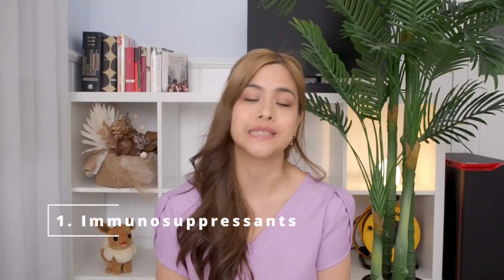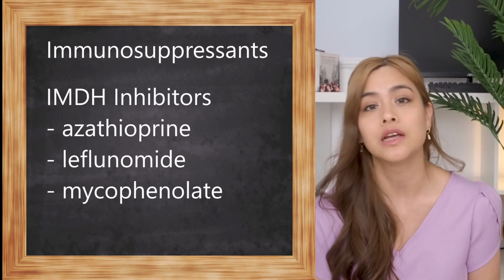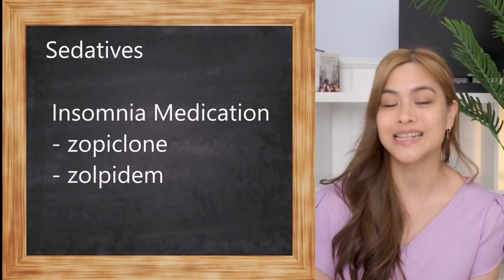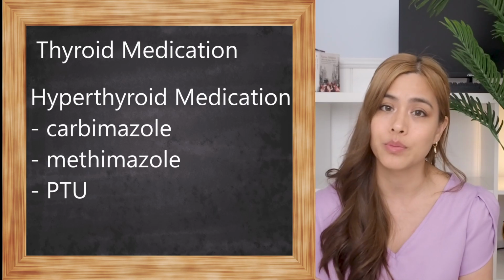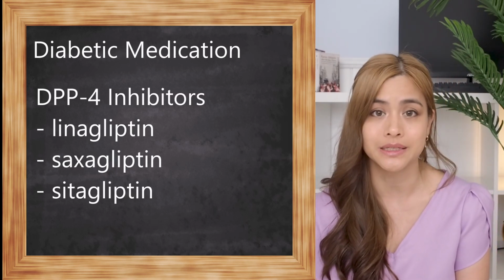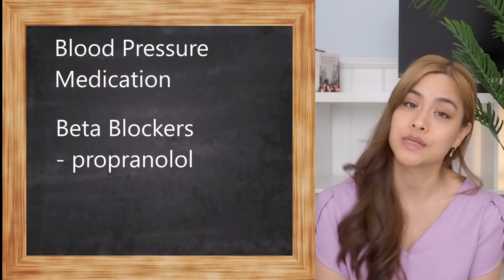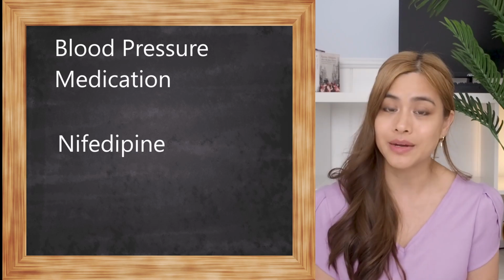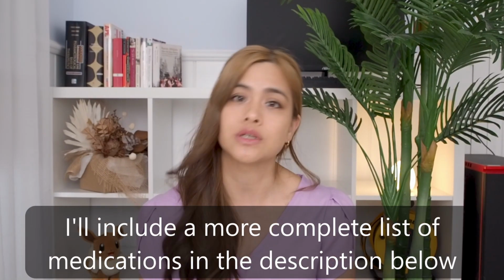Don't Take ASHWAGANDHA If You Are Taking These Medications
This video goes through medications that interfere with Ashwagandha. If you are currently taking any medications you should watch this video to check if it is safe to take together.

1. Immunosuppressants
Corticosteroids: Prednisolone, prednisone, dexamethasone, budesonide, hydrocortisone
Antimetabolites: Methotrexate, 5-fluorouracil, capecitabine, floxuridine, cytarabine, gemcitabine, decitabine, vidaza
Janu Kinase Inhibitors: Tofacitinib
Calcineurin inhibitors: cyclosporin and tacrolimus
mTOR inhibitors: sirolimus and everolimus
Inosine monophosphate dehydrogenase inhibitors (IMDH): azathioprine, leflunomide, mycophenolate
Biologics (you’ll find these as injections): Abatacept, adalimumab, anakinra, certolizumab, etanercept, golimumab, infliximab, ixekizumab, natalizumab, rituximab, secukinumab, tocilizumab, ustekinumab, vedolizumab
Monoclonal antibodies: basiliximab, daclizumab

2. Sedative Medications
Benzodiazepines: Alprazolam, Clobazam, Clonazepam, Clorazepate, Chlordiazepoxide, Diazepam, Estazolam, Lorazepam, Oxazepam, Temazepam, Triazolam
Insomnia medications: Zolpidem, Zopiclone
Opiod pain medications: Oxycodone, Oxymorphone, Hydrocodone, Hydromorphone, Fentanyl, Morphine, Codeine, Methadone, Tramadol, Buprenorphine

3. Thyroid medications
Medications for hypothyroidism: Levothyroxine
Medications for hyperthyroidism: Carbimazole, methimazole, propylthiouracil

4. Diabetic medications
Insulin
Alpha-glucosidase inhibitors: acarbose, miglitol
Metformin
Bromocriptine
DPP-4 Inhibitors: Alogliptin, linagliptin, Saxagliptin, sitagliptin
GLP-1 receptor agonists: dulaglutide, exenatide, liraglutide, lixisenatide, semaglutide, tirzepatide
SGLT 2 inhibitors: canagliflozin, dapagliflozin, empagliflozin, ertugliflozin
Sulfonylureas: glimepiride, gliclazide, glipizide, glyburide
Thiazolidinediones: rosiglitazone, pioglitazone

5. Blood pressure medications
There are too many to name but the drug classes are:
Diuretics
Beta-blockers
ACE inhibitors
Angiotensin II receptor blockers
Calcium channel blockers
Alpha blockers
Alpha-2 receptor agonists
Combined alpha and beta-blockers
Vasodilators
Keep in mind you may not have high blood pressure but may still be taking medication that can lower your blood pressure such as the following:
Beta blockers such as propranolol which can is often used to control anxiety symptoms and migraine prevention
Diuretics which can be used to reduce fluid and spironolactone which is a diuretic used in females for acne and hair loss
Clonidine which is used for ADHD
Prazosin for prostate and PTSD nightmares
Nifedipine for Reynauds syndrome

6. Blood thinners
When you are on blood thinners, particularly warfarin you always have to be careful because it has a very narrow therapeutic index which means any small change in dose or blood concentration can cause serious adverse effects. There is no evidence that Ashwagandha interacts with warfarin however you still need to be careful. Speak to your doctor before taking it.

If you are taking any medications, particularly the ones I mentioned above, it’s always best to check with your Doctor before taking Ashwagandha.

Note: this is not a complete list but gives the most common examples.

00:00 Intro
00:29 Immunosuppressants
01:14 Sedatives
01:46 Thyroid Medication
02:10 Diabetic Medication
02:55 Blood Pressure Medication
03:51 Blood Thinners

Evie Pharmacist is a trained community and hospital pharmacist sharing her knowledge of the best over the counter treatments.